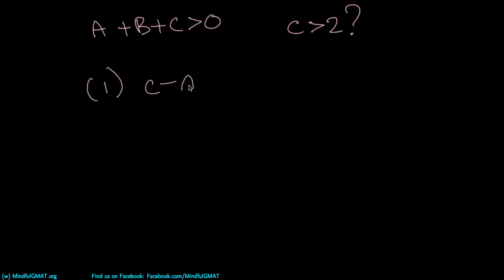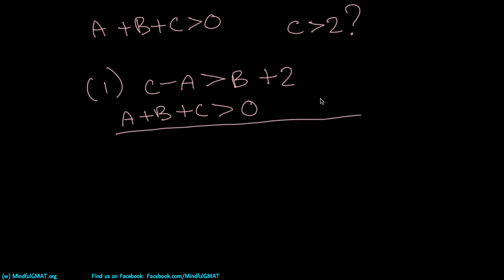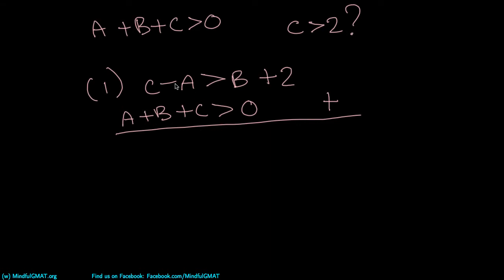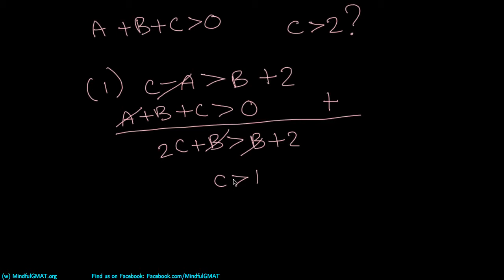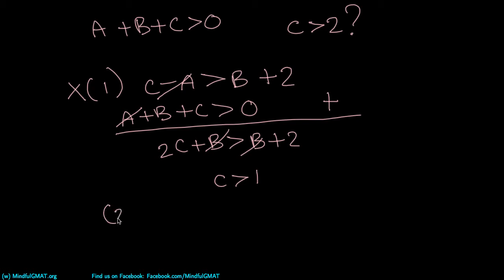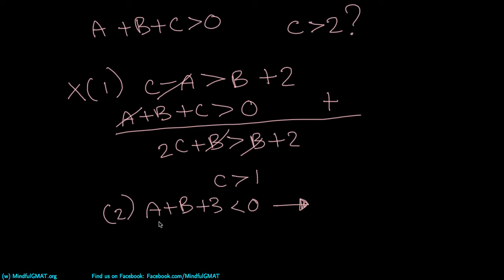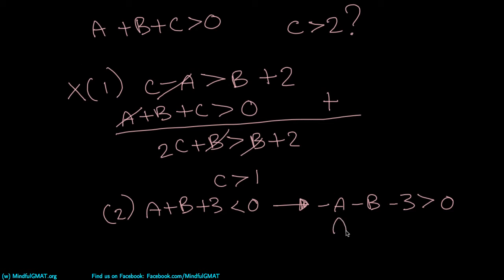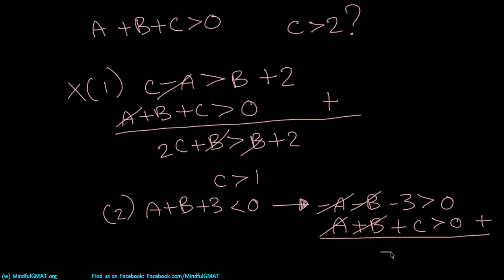Q6 | Inequalities - A B C.mp4